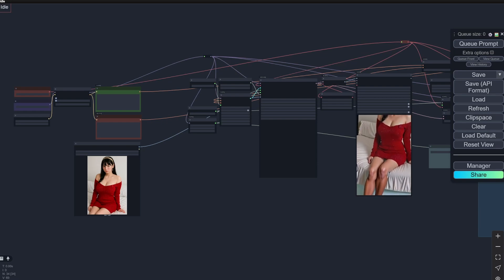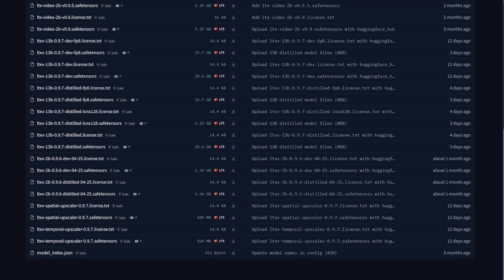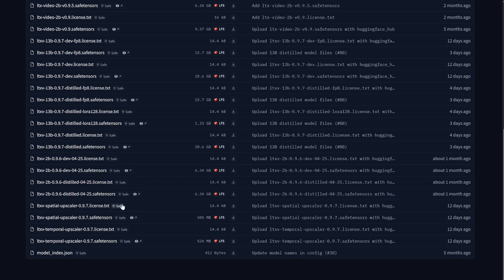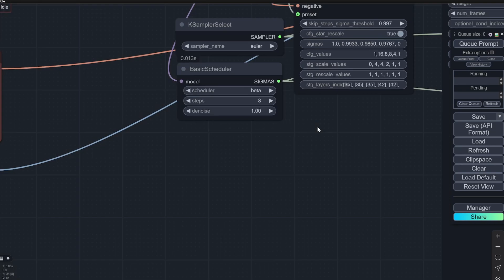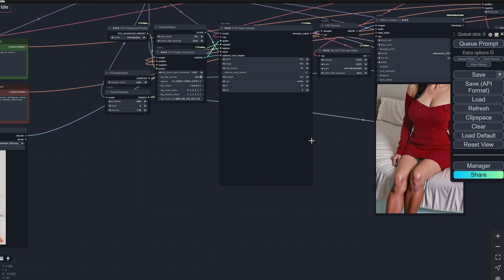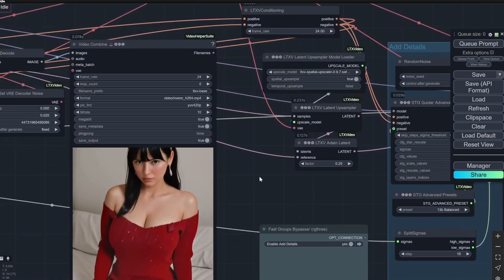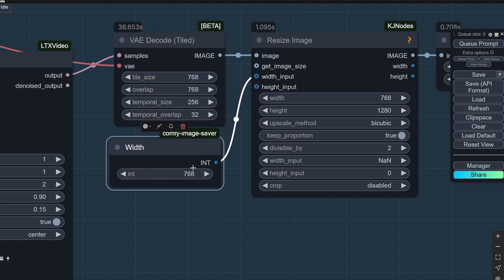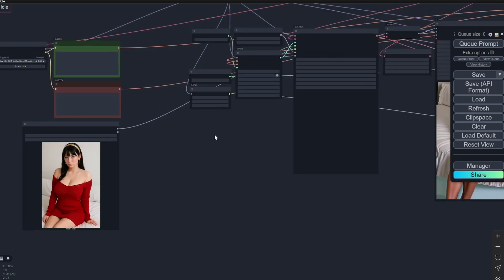LTXV TURBO + UPSCALE - LTX Video 13b Distilled Models with 6GB VRAM (ComfyUI & Low VRAM)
Hi, in this video, I will show you guys how to use the latest LTX Video 13b 0.9.7 Distilled models which has both text to image and Image to image capabilities. You can reducer the steps to 8 to make it ultra fast like turbo mode and distilled models come in lora as well as full models. I have also added the upscale part in the workflow. In my workflow you can use the GGUF version to use them smoothly with low VRAM (Even works with 6GB VRAM). This workflow can also use Lora for LTXV.